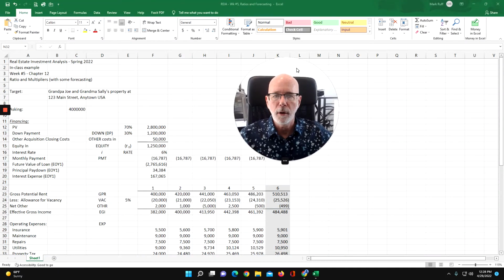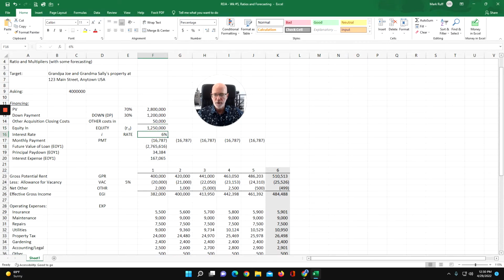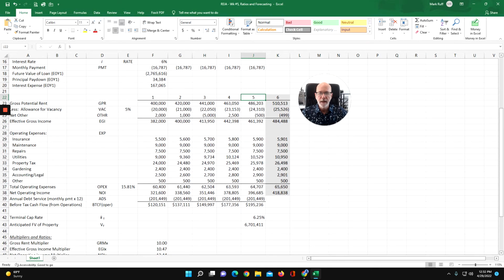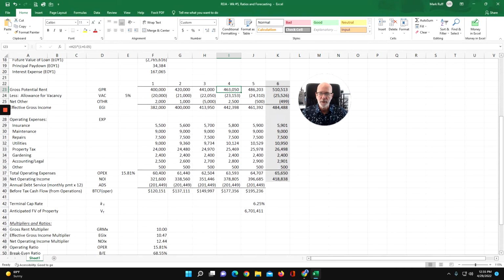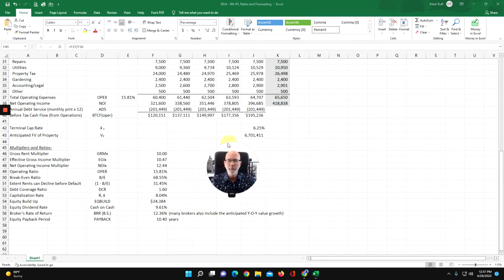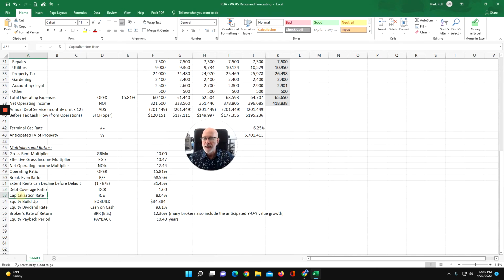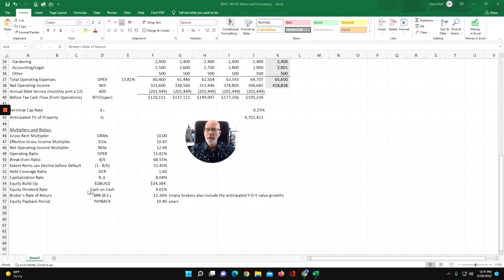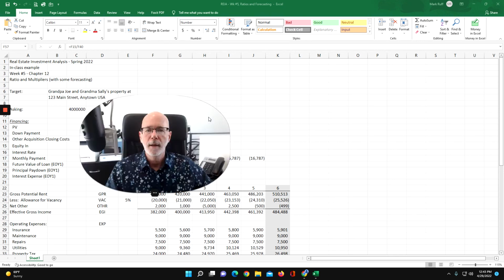Ratios and Multipliers - spreadsheet example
This is an in-class spreadsheet example of Ratios and Multipliers in investment real estate that was presented to my UCLA class "Real Estate Investment Analysis."